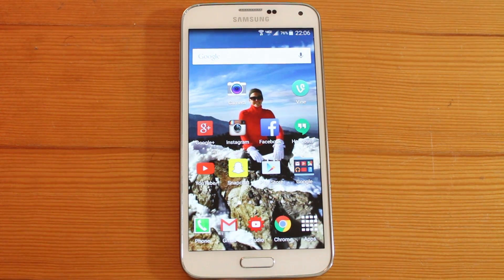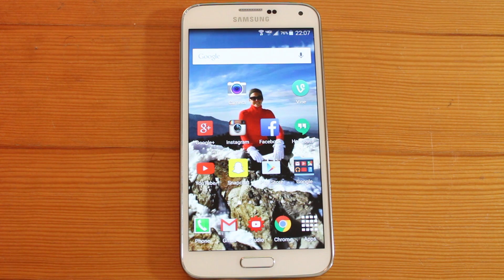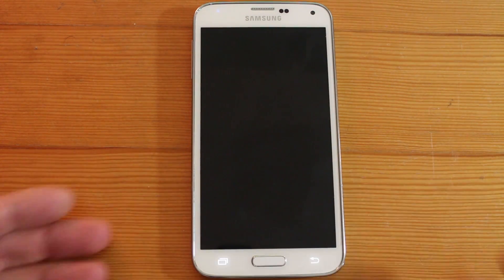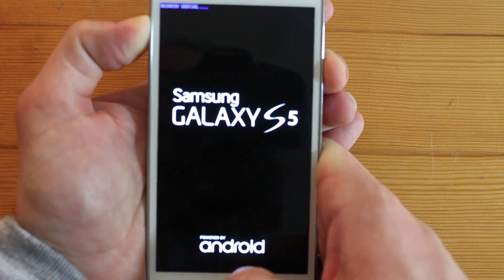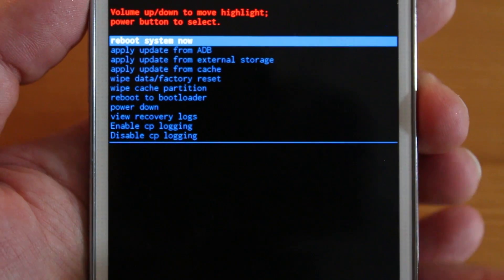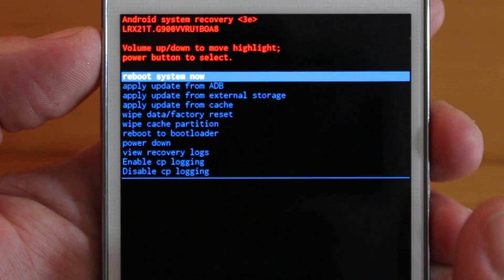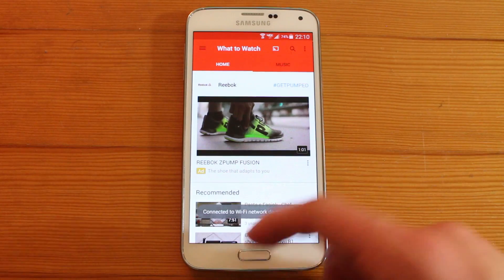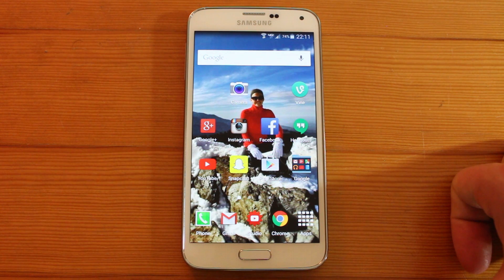Samsung Galaxy S5 Lollipop Very Slow After Update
I recently got the Lollipop 5.0 update on my Samsung Galaxy S5, and ever since then my phone has been extremely SLOW. I'll show you what you can do to fix the problem. You'll need to wipe the cache partition. If it is still slow after doing that, you will probably need to do the factory reset and wipe. Only issue with that, is that everything will be erased from your phone.

MUSIC WANTED!